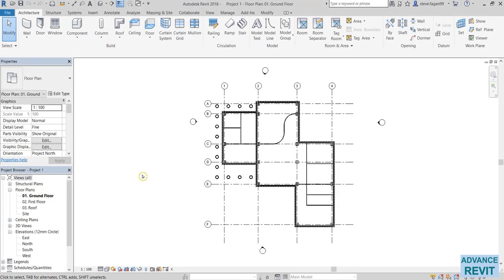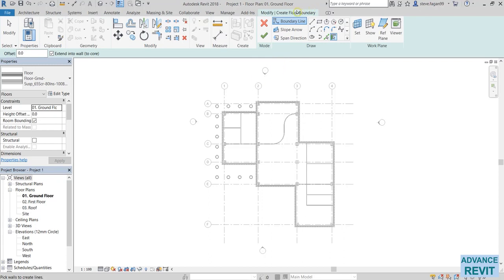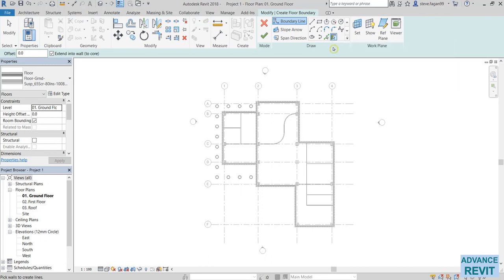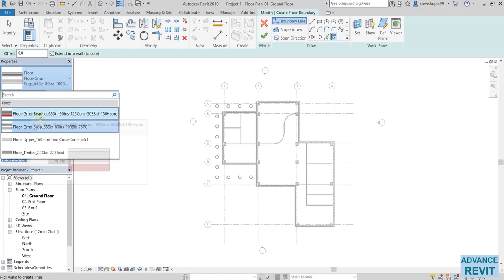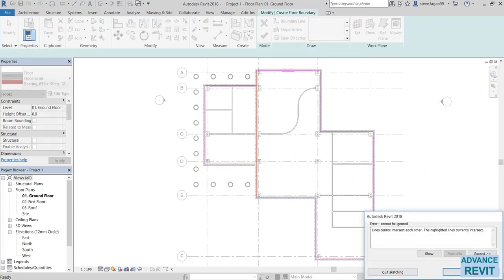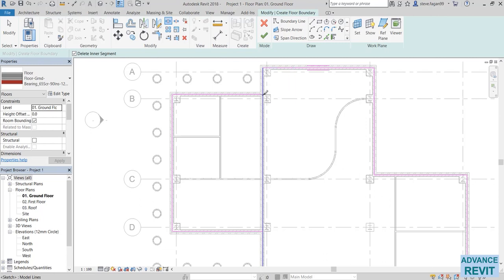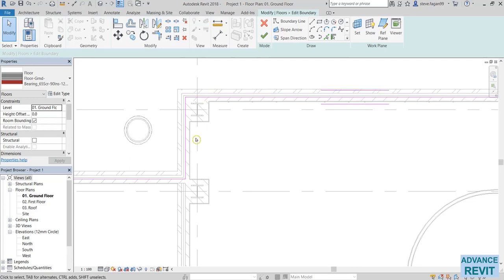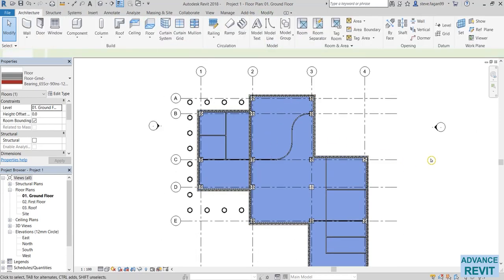23 5 6 Placing the Ground Floor Slab in revit